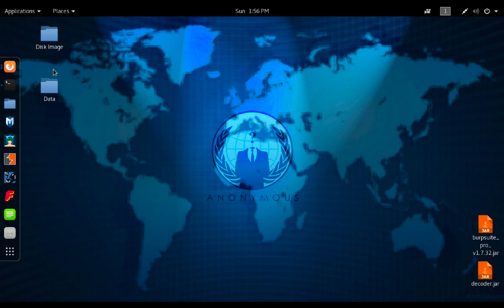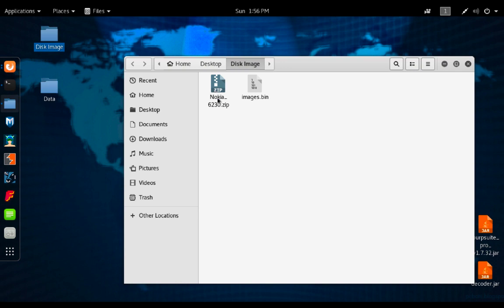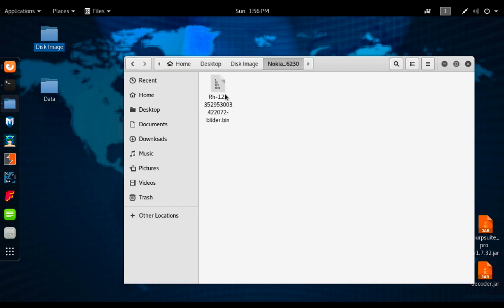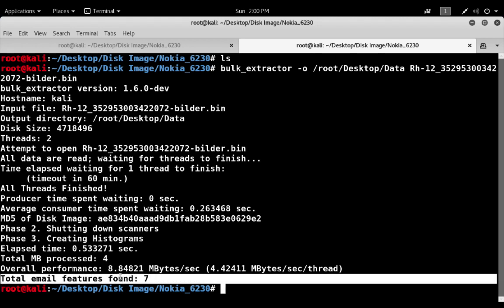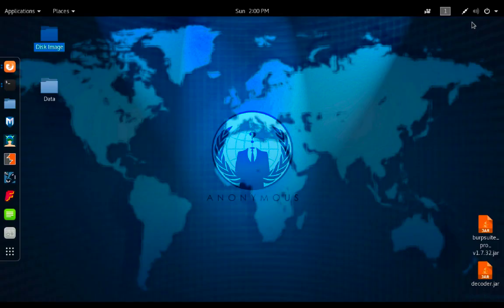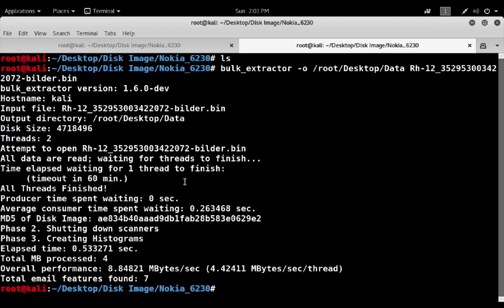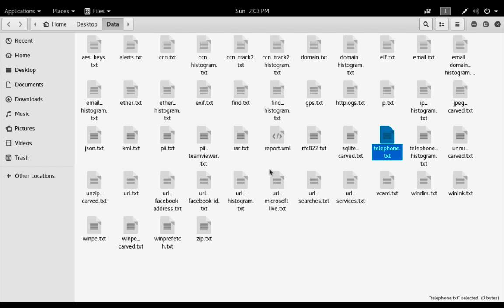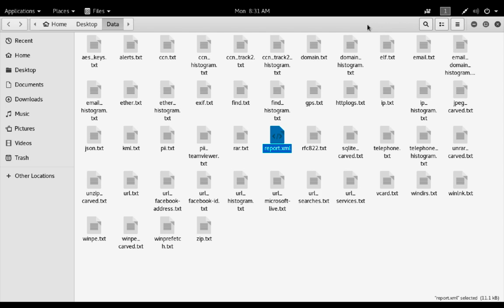Digital Forensics - Bulk Extractor